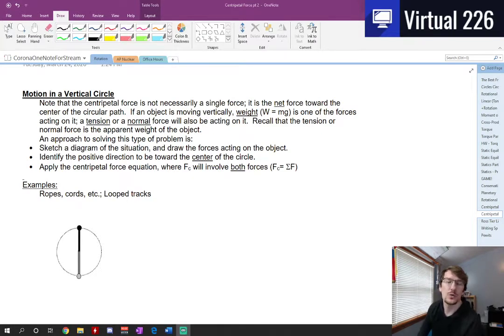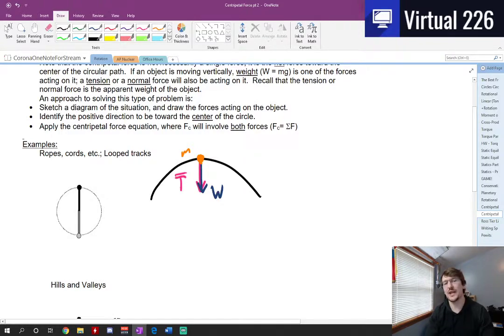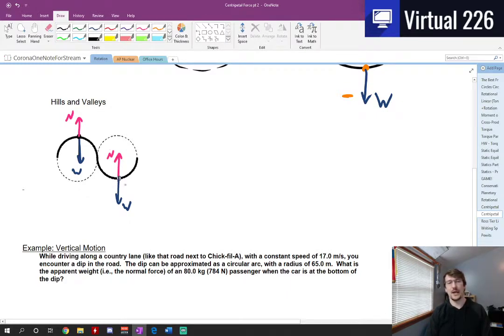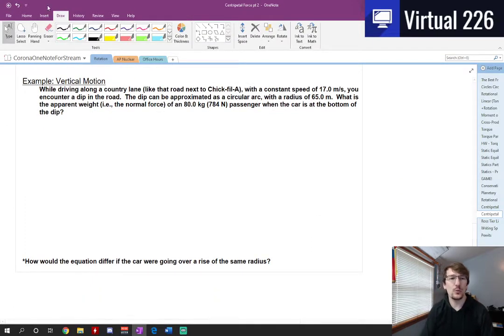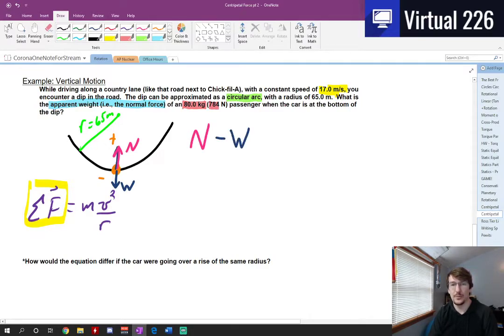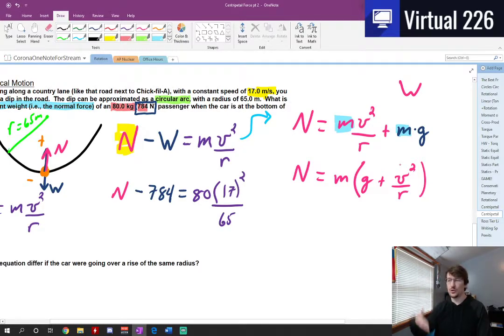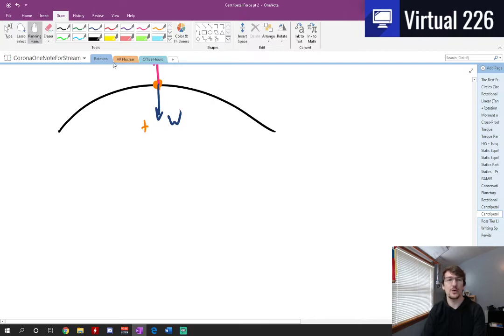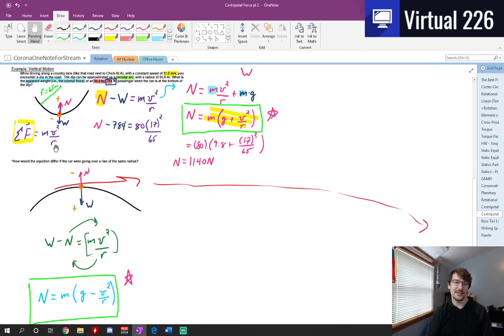CP Physics - Centripetal Force pt2 (Corona 14)